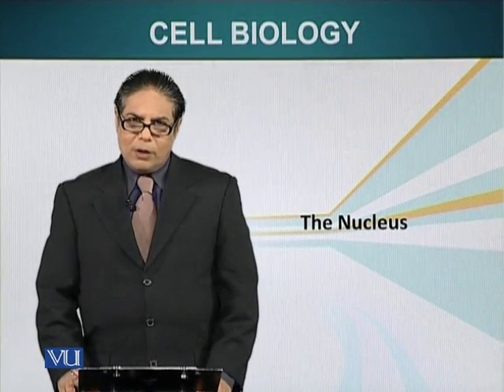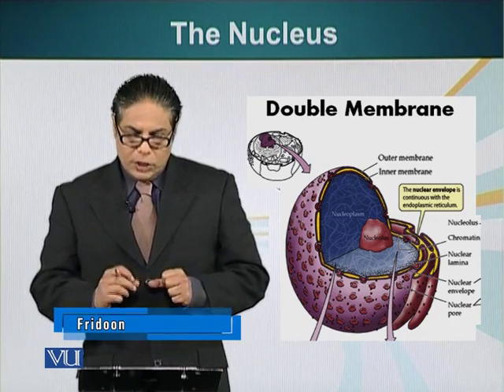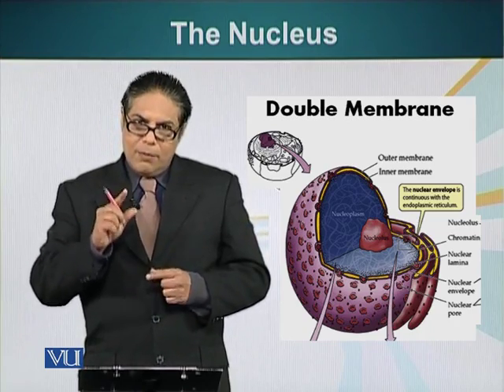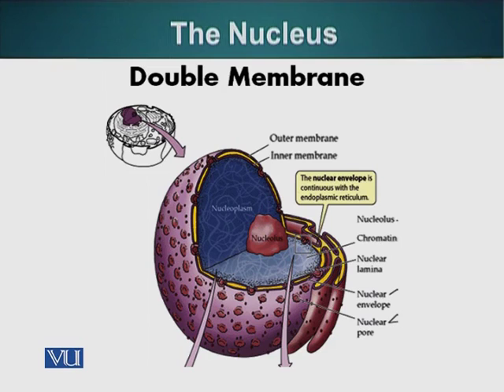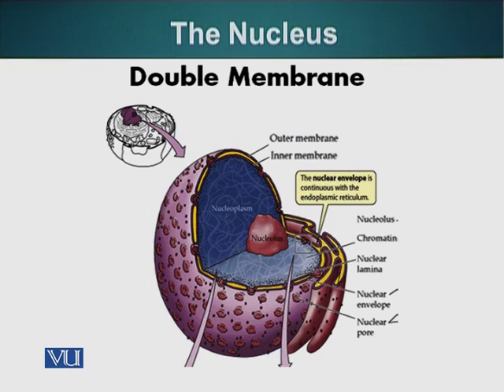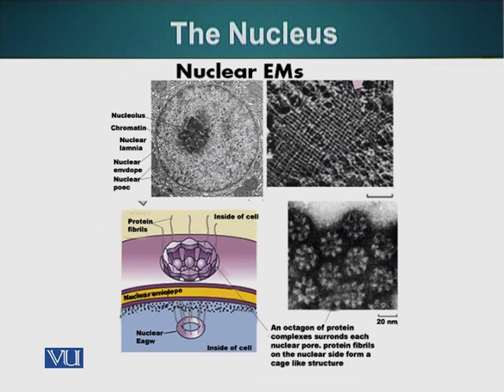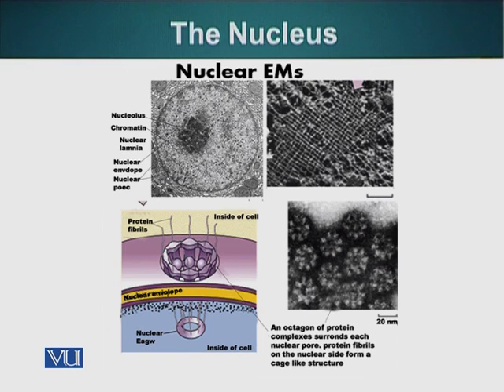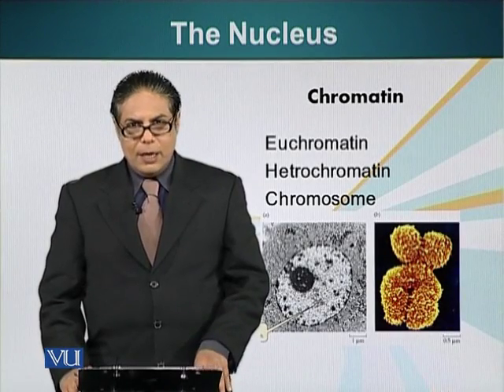BIO201_Topic016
Topic: 16